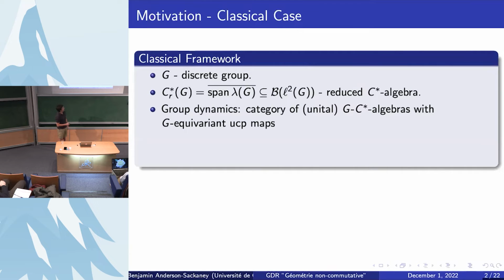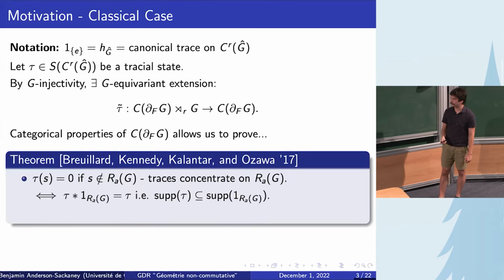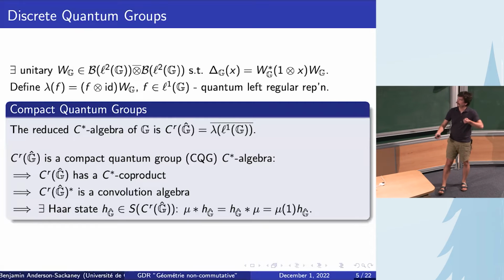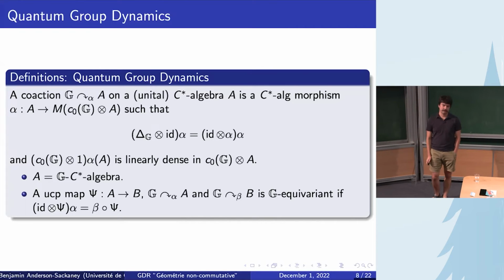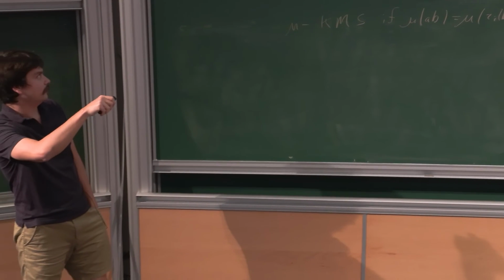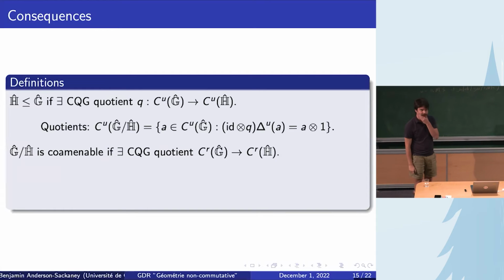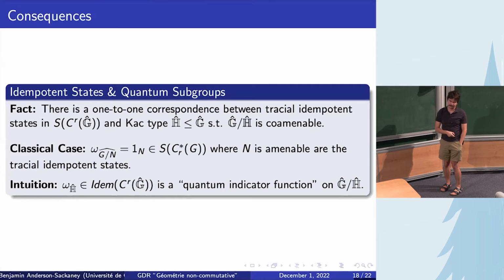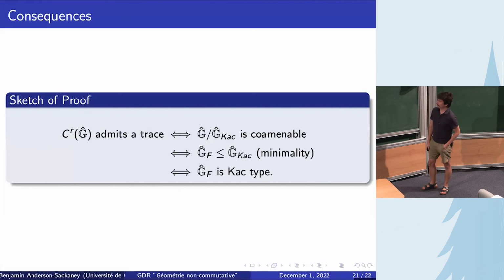Benjamin Anderson-Sackaney - Tracial and G-invariant States on Quantum Groups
For a discrete group G, the tracial states on its reduced group $C^*$-algebra $C^∗_r (G)$ are exactly the conjugation invariant states. This makes the traces on $C^∗_r (G)$ amenable to group dynamical techniques. In the setting of a discrete quantum group ${\mathbb G}$, there is a quantum analog of the conjugation action of $G$ on $C^∗_r (G)$. Recent work of Kalantar, Kasprzak, Skalski, and Vergnioux shows that ${\mathbb G}$-invariant states on the quantum group reduced $C^*$-algebra $C_r( \widehat{\mathbb G})$ are in one-to-one correspondence with certain KMS-states, exhibiting a disparity between tracial states and ${\mathbb G}$-invariant states unless ${\mathbb G}$ is unimodular. We will show there is still enough of a connection between traceability and G-invariance to say interesting things about the tracial states of $C_r( \widehat{\mathbb G})$.

Benjamin Anderson-Sackaney (Université de Caen-Normandie)